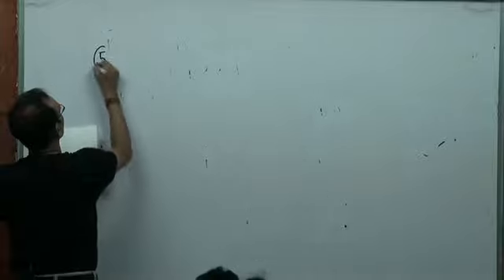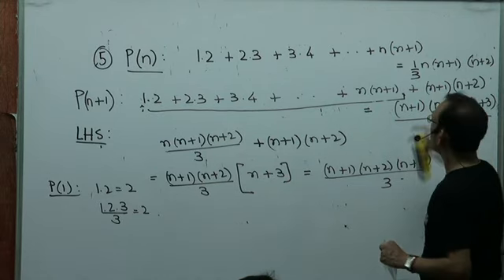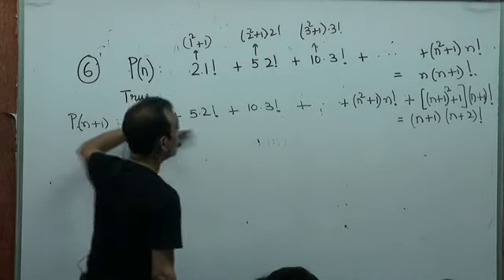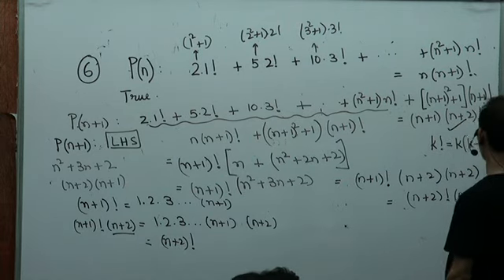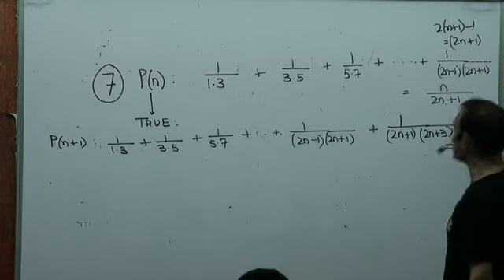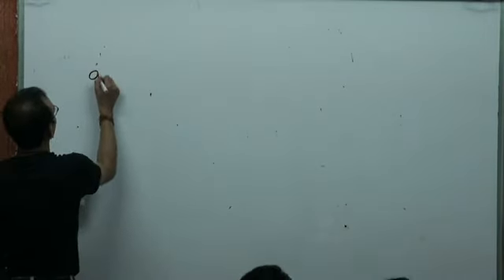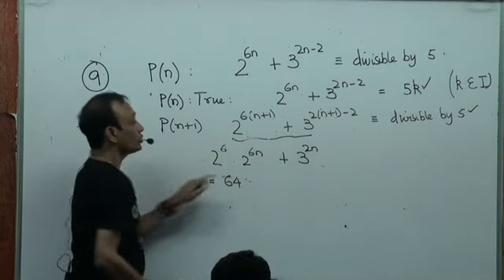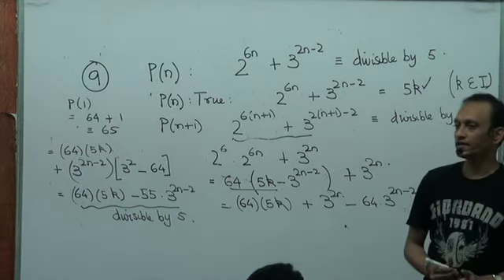Mathematical Induction Part C